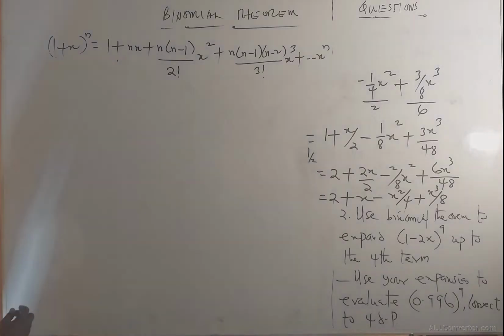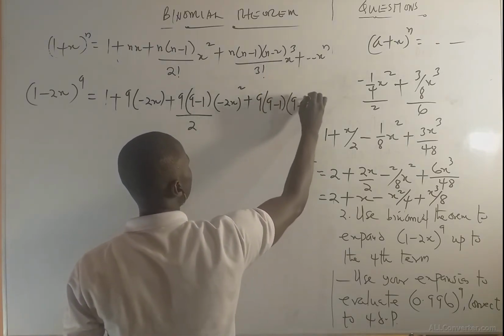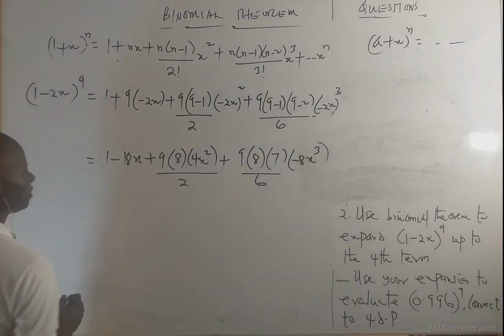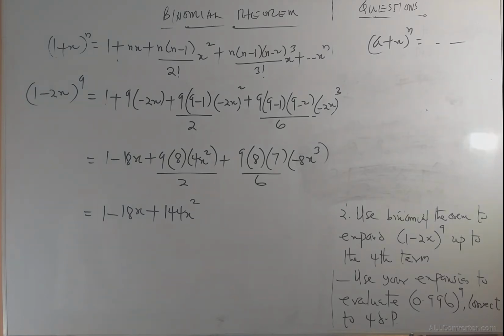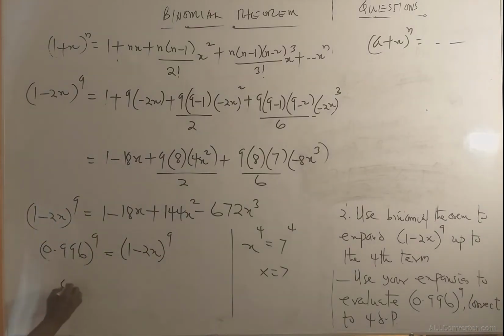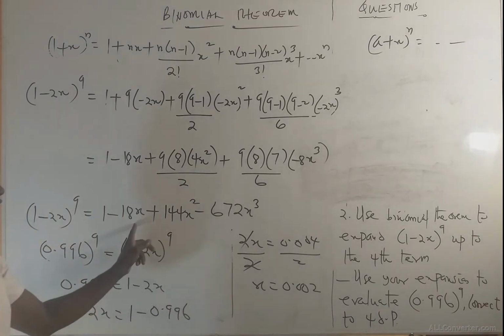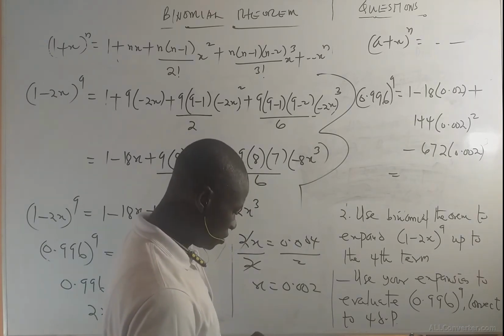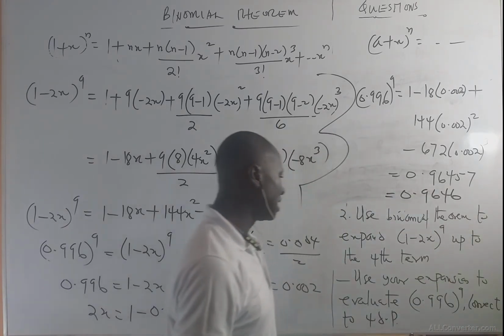BINOMIAL THEOREM PART 5